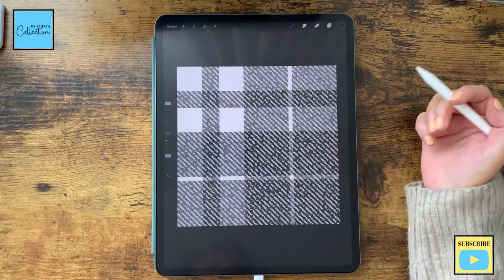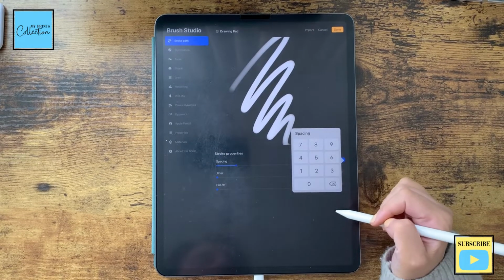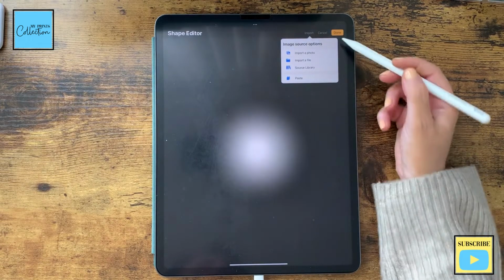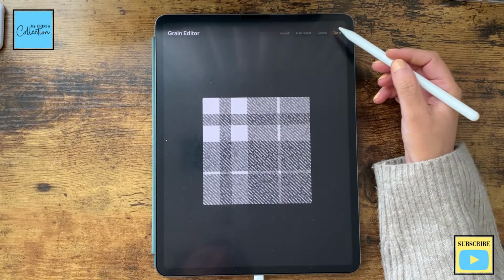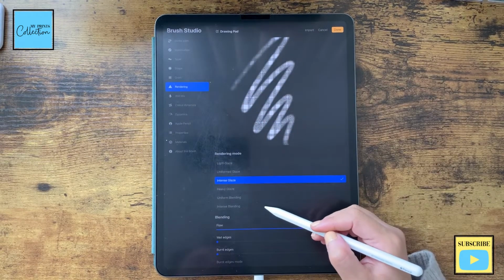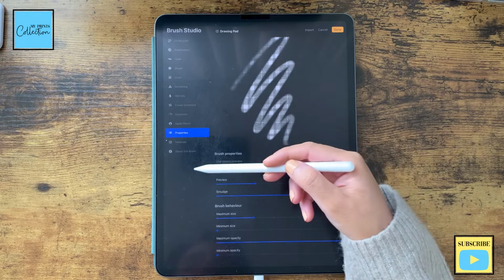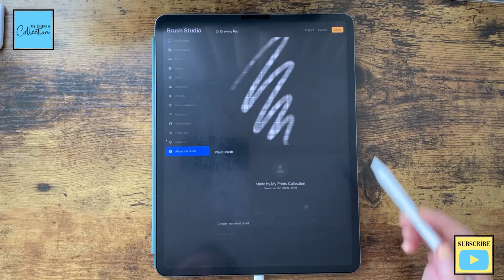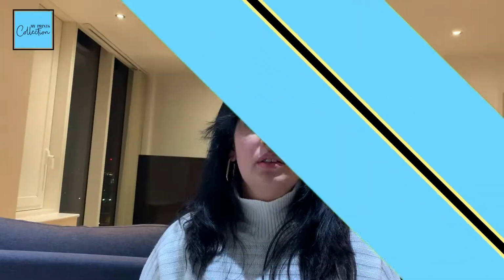How to make Texture Brushes in Procreate – Plaid (FREE) Plaid Procreate Brush + Tutorial Beginners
How to make Texture Brushes in Procreate – Plaid (FREE Jeans Procreate Brush) with this procreate tutorial for beginners step by step with Texture Series – Plaid Edition.

This is one of Procreate Tutorials for beginners step by step of the Texture Series – Plaid Edition where you will learn:

🔥 Not sure? Let me send you a FREE Plaid Procreate Brush 👇🏼

🎥 MATERIALS USED:
- iPad Pro 12.9
- Apple Pencil
- Procreate App